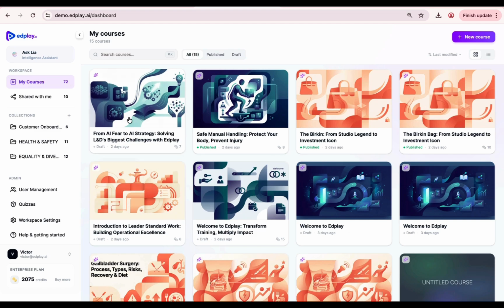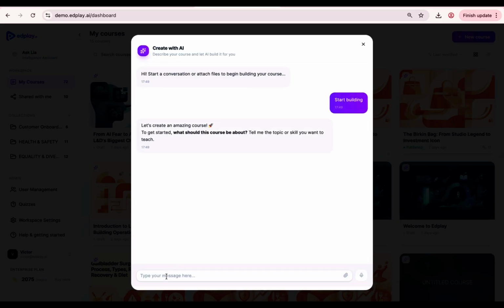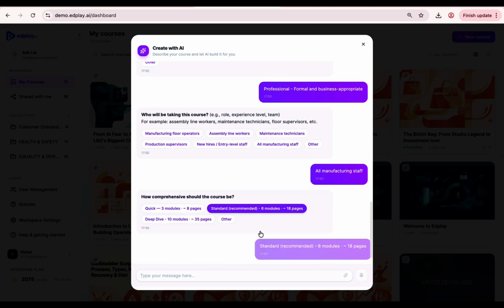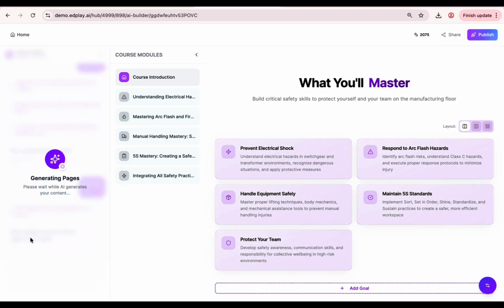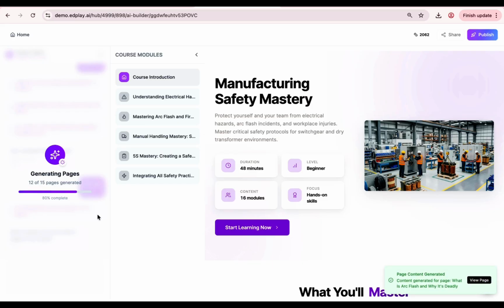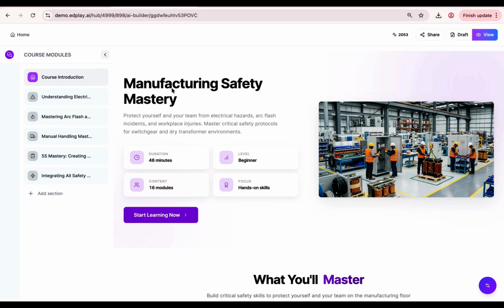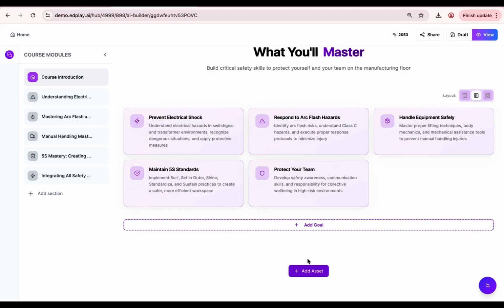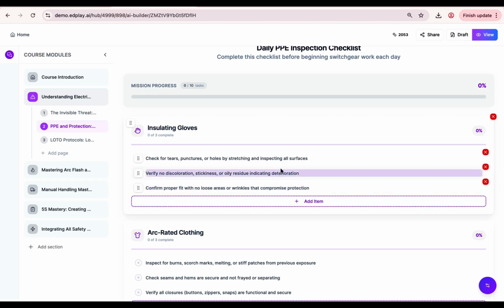Introduction to Edplay AI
This video provides a brief product overview of the Edplay product.

Edplay is an AI-native platform that transforms ideas into interactive learning instantly.

What used to take months and large budgets, now takes minutes.